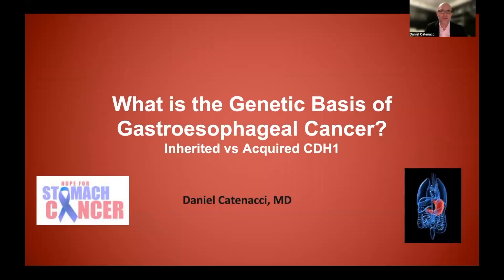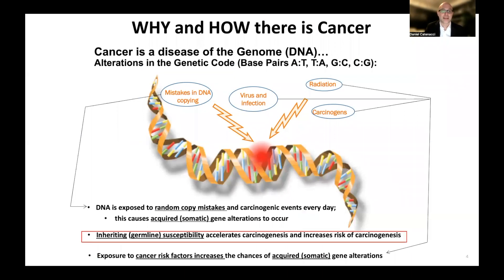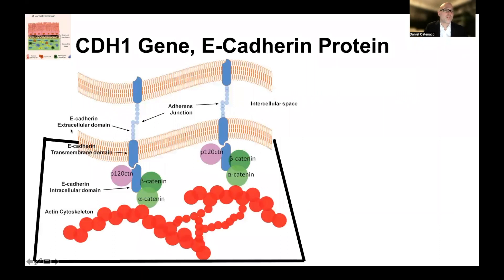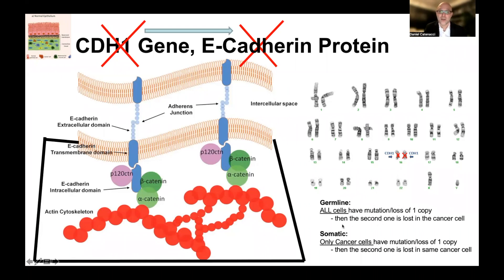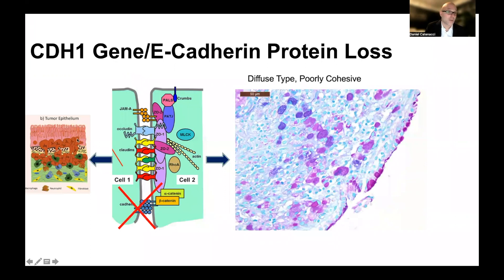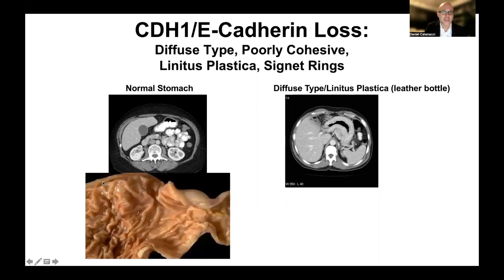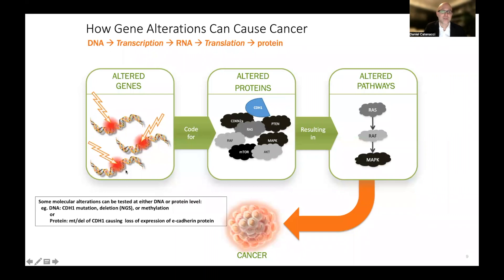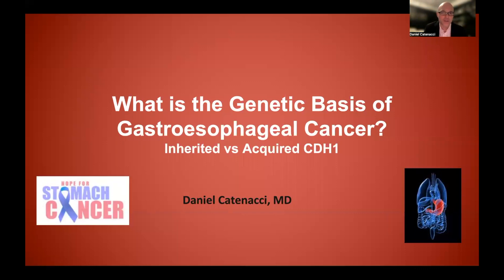6 What is the Genetic Basis of GEC? Inherited vs Acquired CDH1 mutation/loss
In this video, Dr. Dan explains the difference between a germline and somatic genetic subset of GEC having CDH1 e-cadherin mutation, and the link of this mutation with diffuse-type gastric cancer. CDH1 mutation is common in diffuse-type gastric cancer, the majority of which are somatic, whereas less than 5% are estimated to be germline.